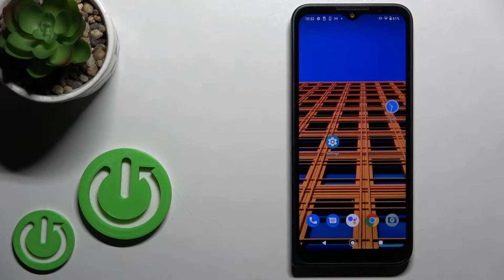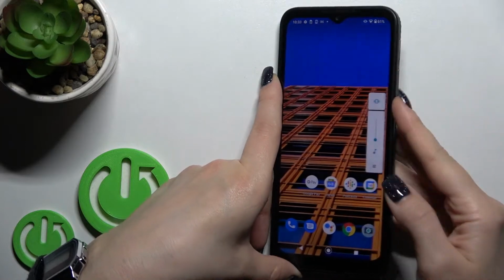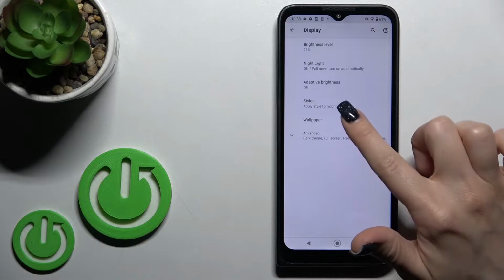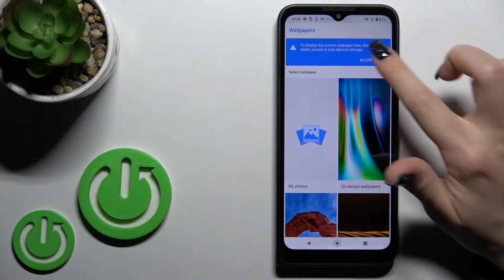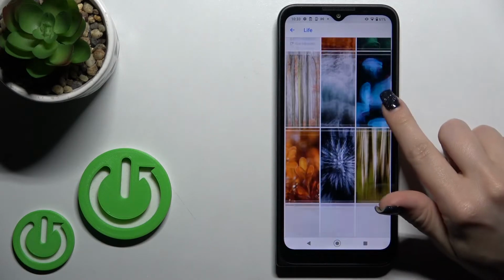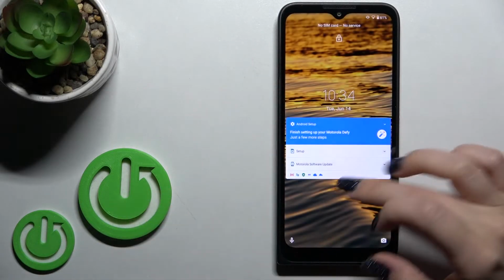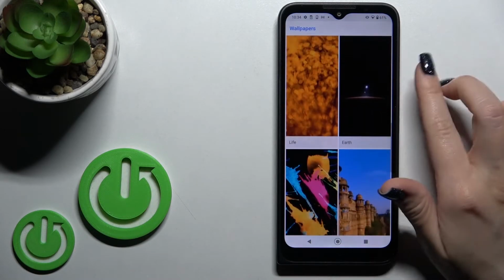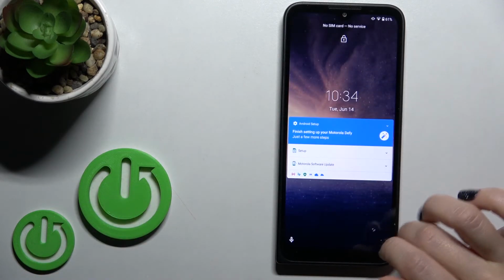How to Change Lock Screen Wallpaper on MOTOROLA Defy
Find out more info about MOTOROLA Defy:
Hi! Watch this tutorial to learn how to change the lock screen wallpaper on MOTOROLA Defy. The next step is to open the Display settings, and then find all default wallpapers and set one of them as the new lock screen's background. Go to our YouTube channel if you want to discover more about MOTOROLA Defy.

How to change lock screen wallpaper on MOTOROLA Defy? How to set lock screen wallpaper on MOTOROLA Defy? How to change wallpaper on MOTOROLA Defy?